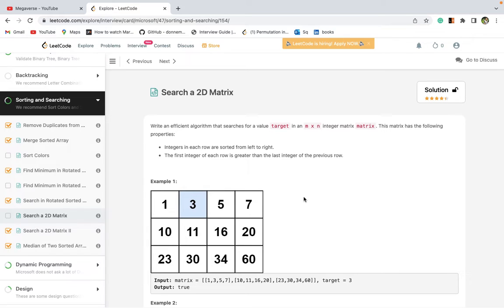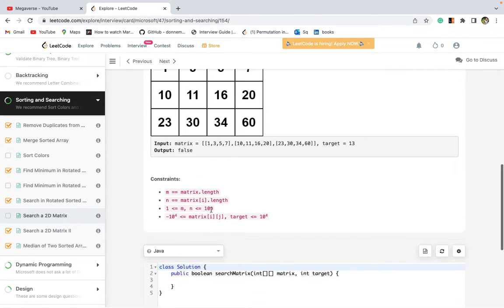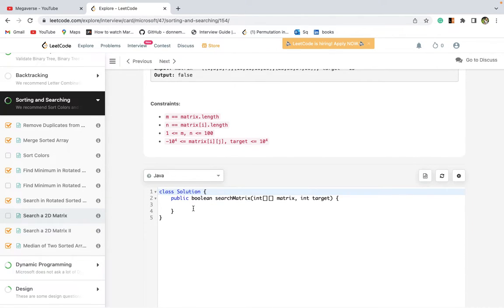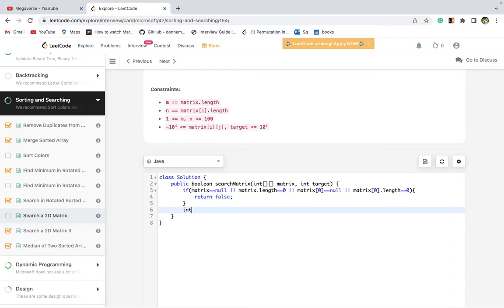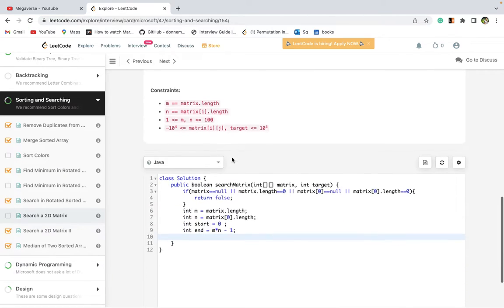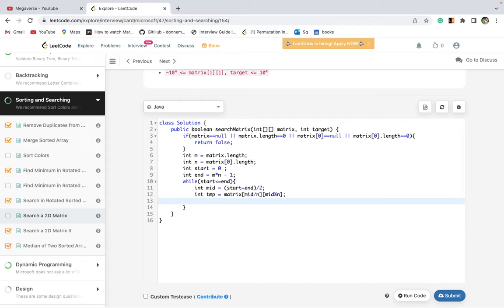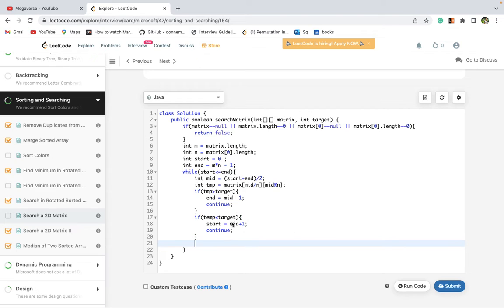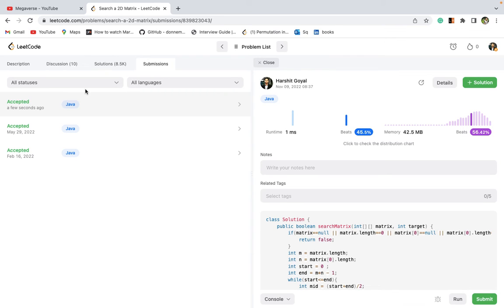Search a 2D Matrix | Leet Code 74 | Medium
Another classic array sorting problem asked in many big tech companies.